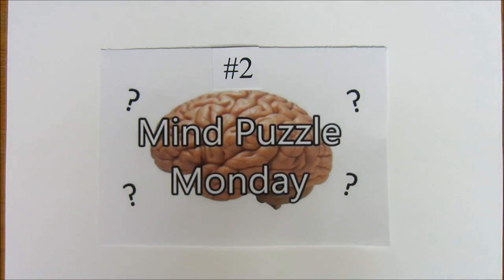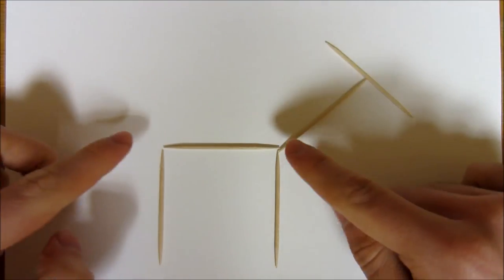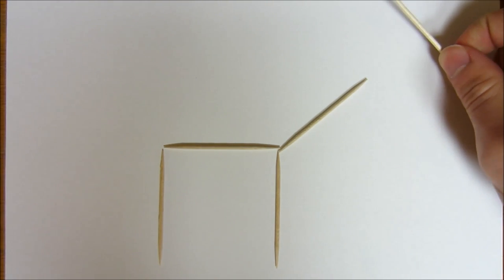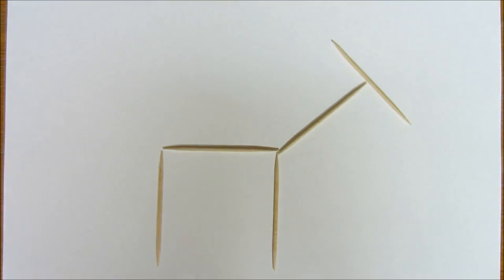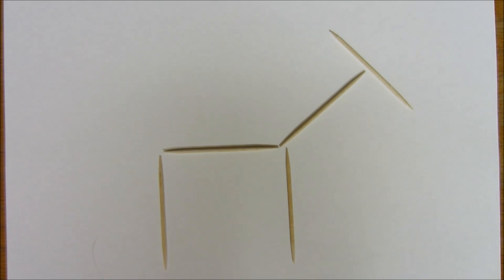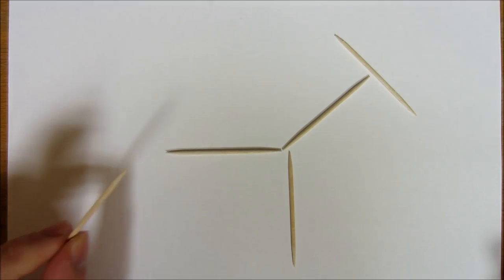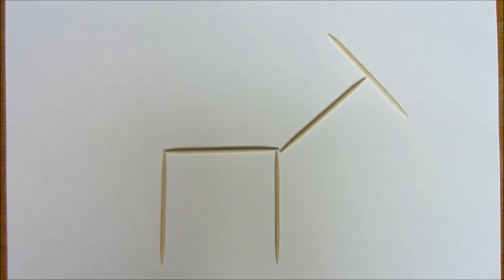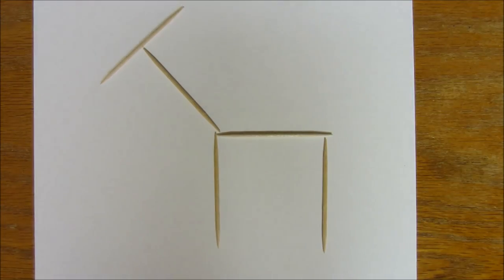Mind Puzzle - Toothpick Giraffe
Mind Puzzle Monday #2

Do you have a mind puzzle you want to see featured on this channel?